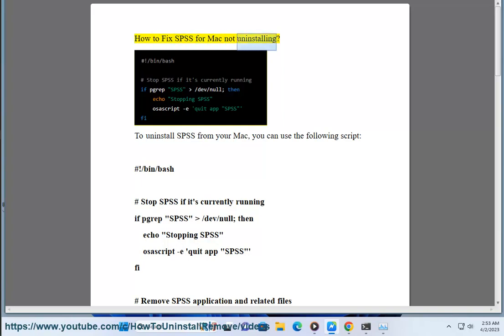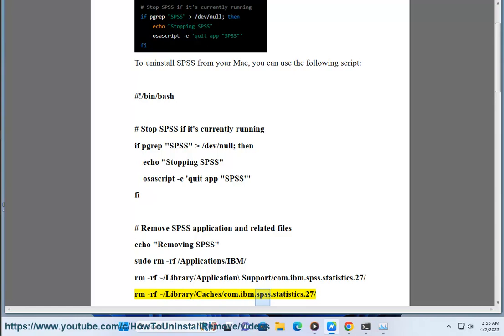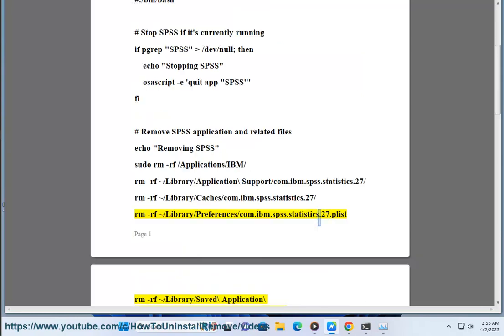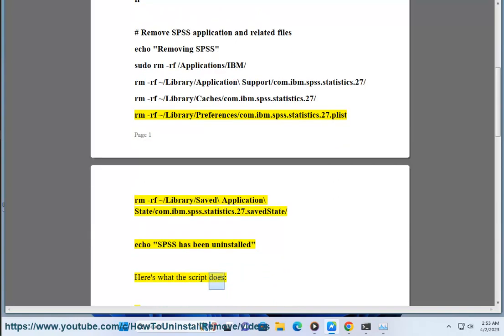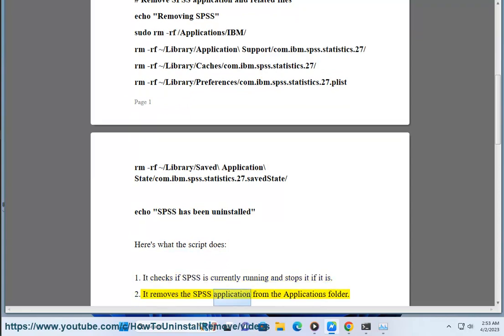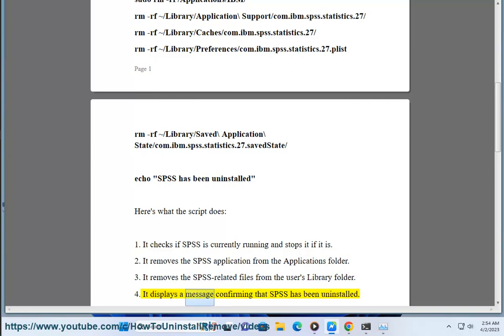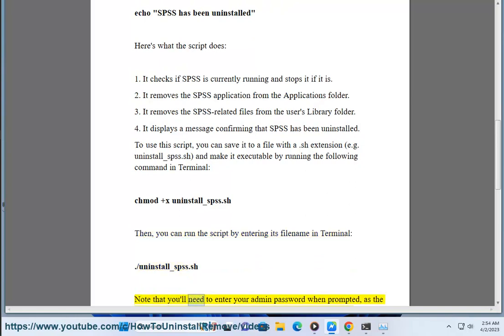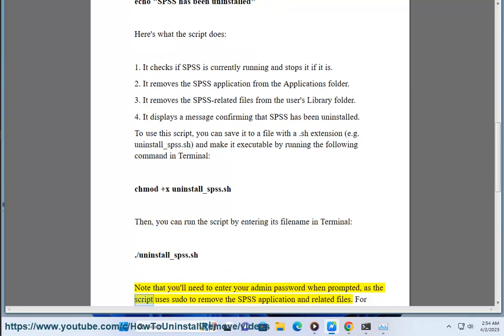Fix SPSS for Mac not uninstalling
Here's how to Fix SPSS for Mac not uninstalling. For starters, use CleanMyMac X@ so u can efficiently manage installed app & your Mac.

Below are the SPSS for Mac uninstall script codes (beta):

#!/bin/bash

# Stop SPSS if it's currently running
if pgrep "SPSS" angled-bracket-here /dev/null; then
    echo "Stopping SPSS"
    osascript -e 'quit app "SPSS"'
fi

# Remove SPSS application and related files
echo "Removing SPSS"
sudo rm -rf /Applications/IBM/
rm -rf ~/Library/Application\ Support/com.ibm.spss.statistics.27/
rm -rf ~/Library/Caches/com.ibm.spss.statistics.27/
rm -rf ~/Library/Preferences/com.ibm.spss.statistics.27.plist
rm -rf ~/Library/Saved\ Application\ State/com.ibm.spss.statistics.27.savedState/

echo "SPSS has been uninstalled"